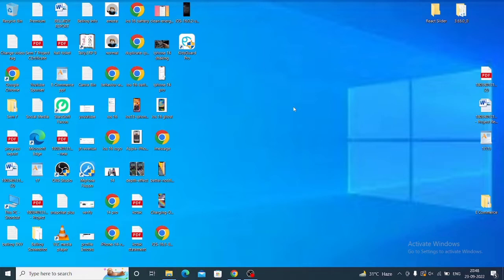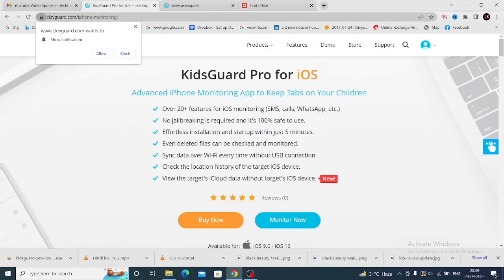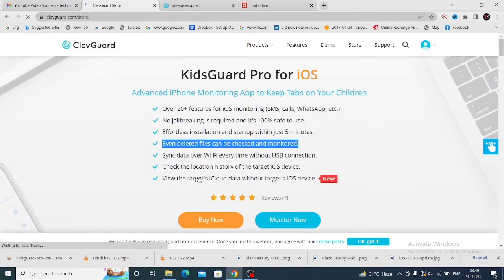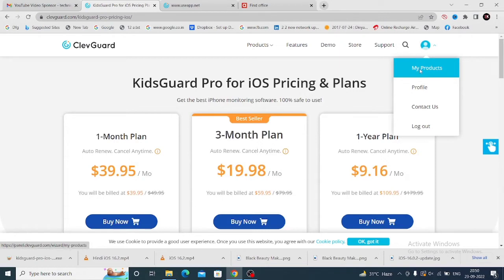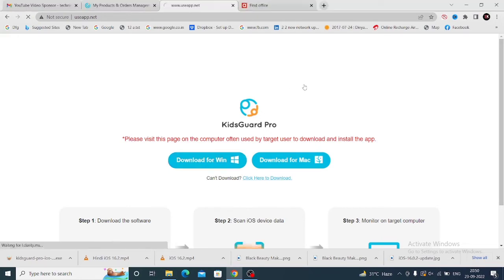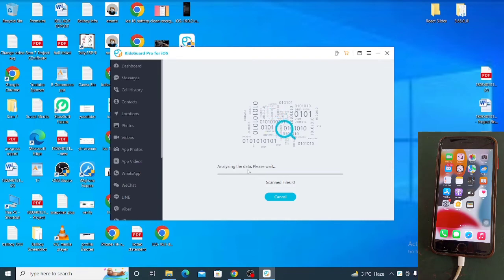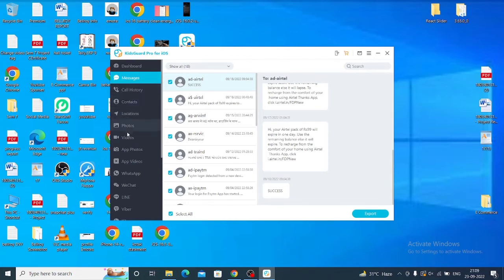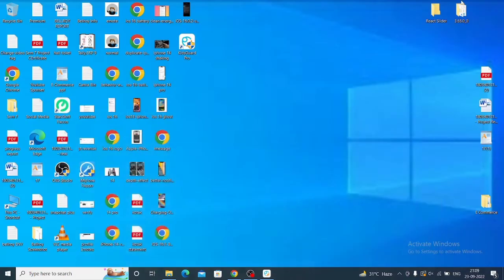Advanced iPhone Monitoring App KidsGuard Pro for iOS